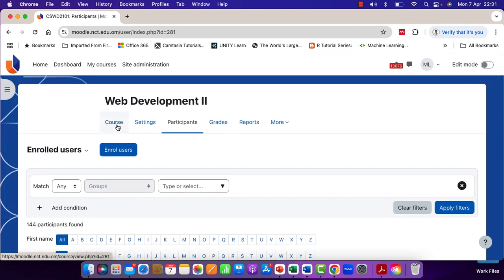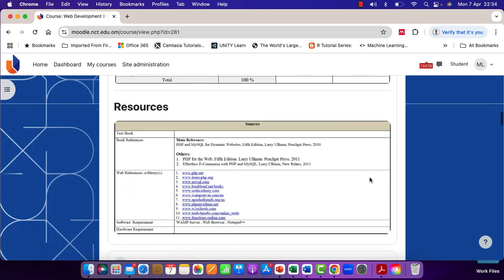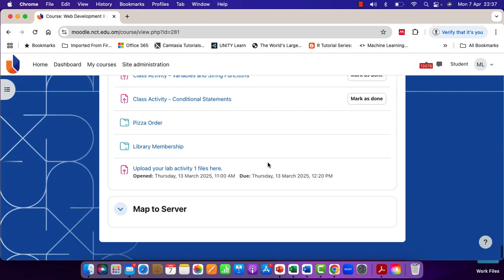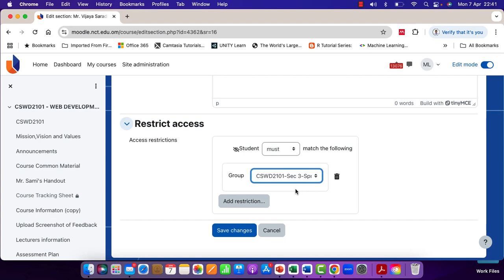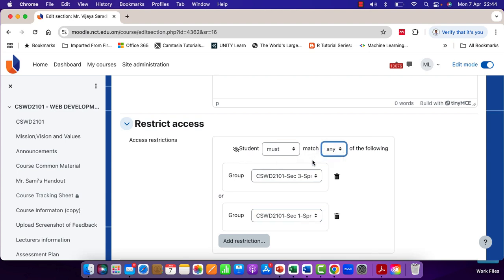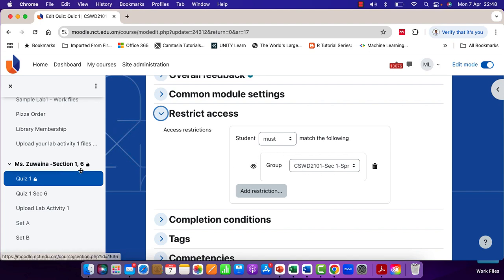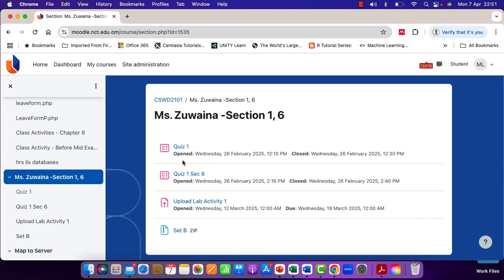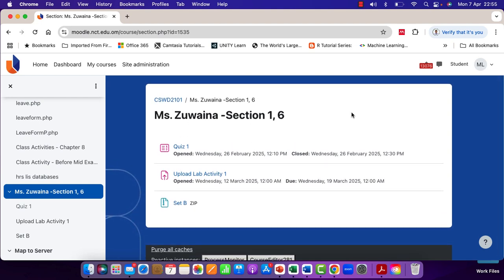Setting Up Moodle Course Page to Restrict Access to Different Groups of Participants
The video demonstrates how to set up a Moodle course page to restrict access to different groups of participants